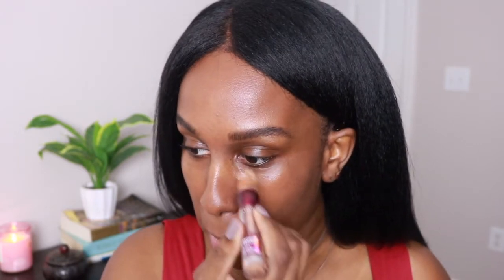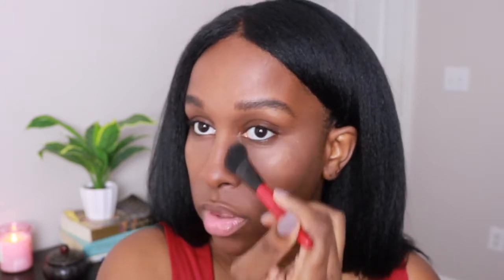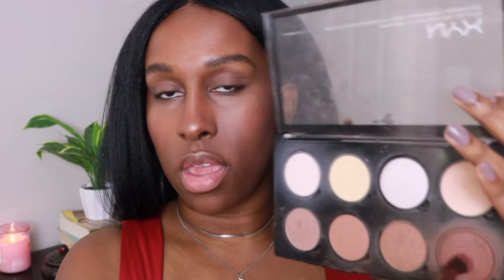EASY DRUGSTORE BACK TO SCHOOL MAKEUP TUTORIAL | LAURYNE AMANDA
♡ Watch in HD!

Hi guys! I can't believe that it's already back to school season. This year is just flying by. Today's video is an affordable makeup routine that will keep you looking fresh for class. I hope this video is helpful!

♡ Products Used ♡

Covergirl True Matte Made foundation

NYX : Contour Kit

Eyelure lashes : golden goddess

Maybelline Superstay Matte Ink : protector

Maybelline Vivid Hot Laquer : unreal

Mario Bedescu setting spray : rose water

♡ BINGE WATCH ♡